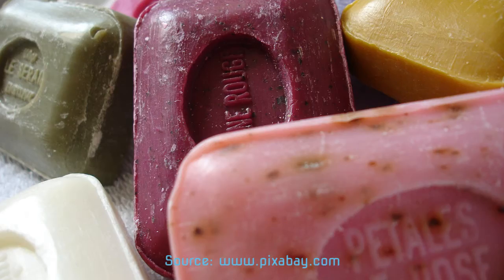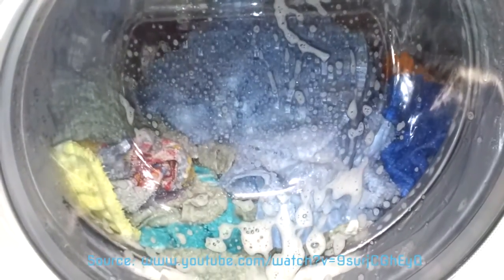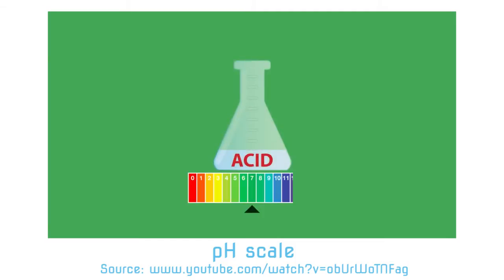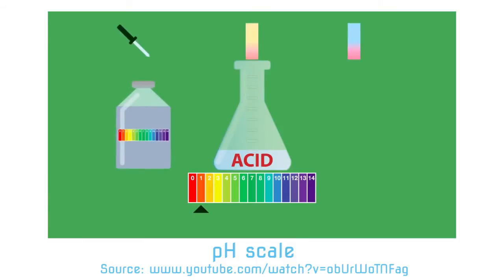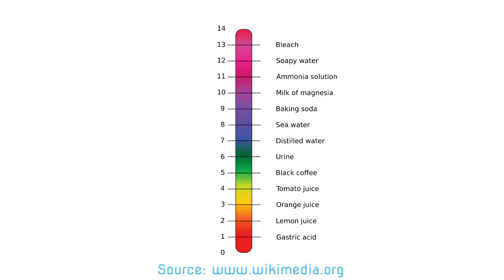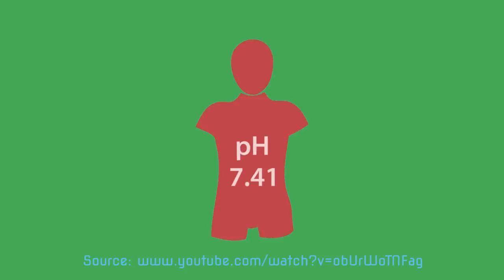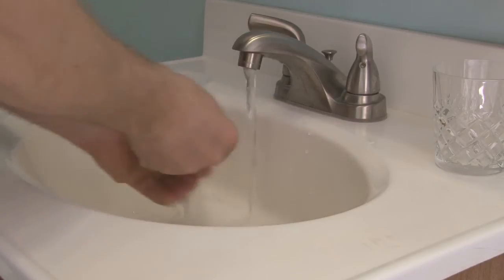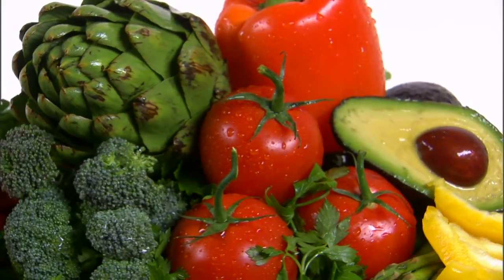What Role Do Acids and Bases Play in Our Body?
A chemist Andrzej Ernst describes how acids and bases function in the human body. His talk introduces students to the Children's University lesson plan "What Does Cabbage Have in Common with Acid"?

Speaker: Andrzej Ernst
Shooting: Marcin Waligóra
Editing: Marcin Waligóra, Marta Przywara
Producer: Marta Przywara